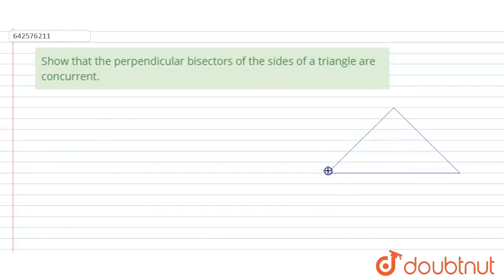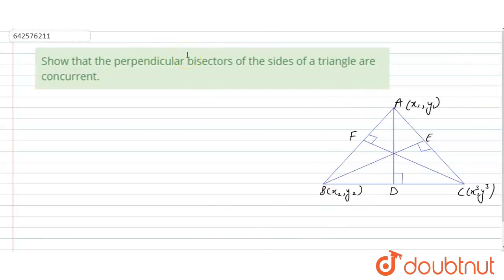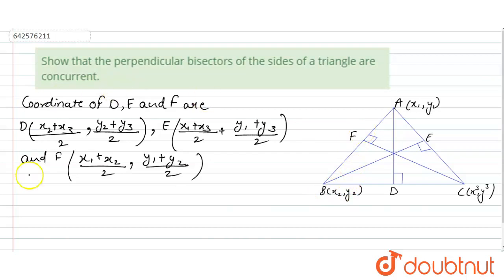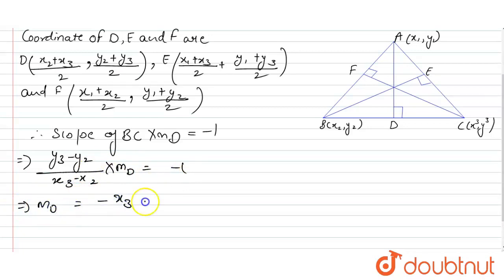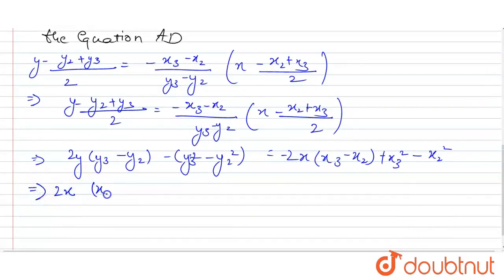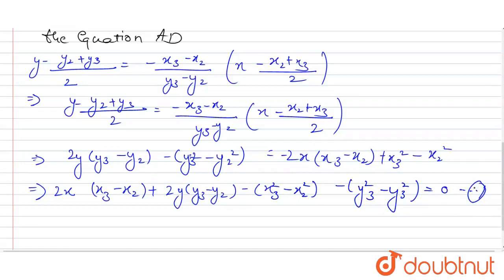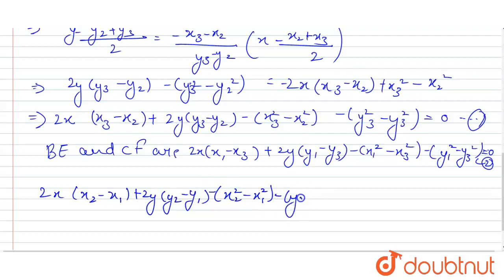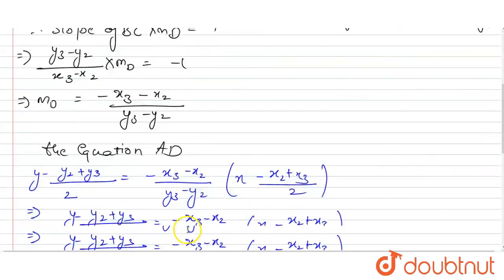Show that the perpendicular bisectors of the sides of a triangle are concurrent. | CLASS 11 | TH...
Show that the perpendicular bisectors of the sides of a triangle are concurrent.
Class: 11
Subject: MATHS
Chapter: THE STRAIGHT LINES
Board:CBSE

👉 Have Any Query? Ask Us.